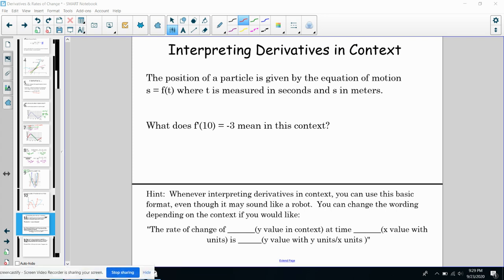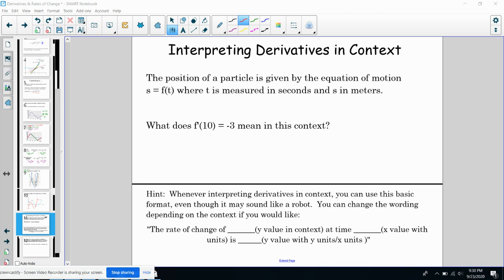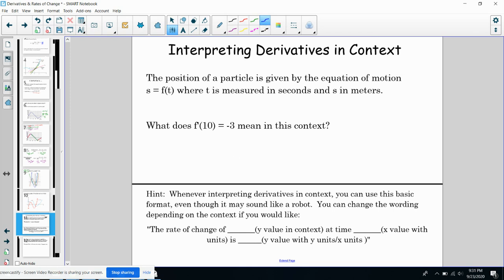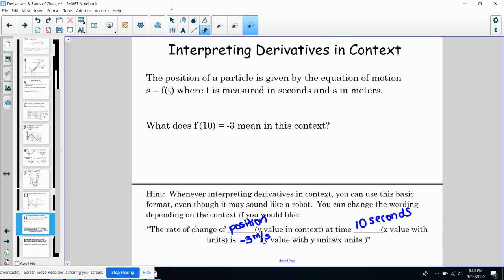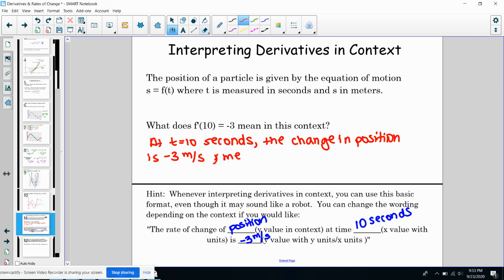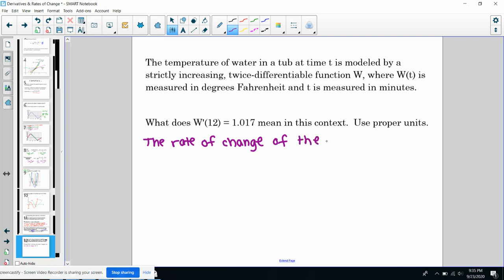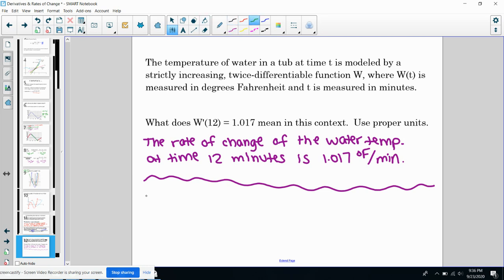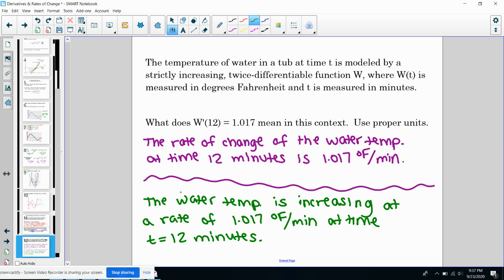Interpreting Derivatives in Context